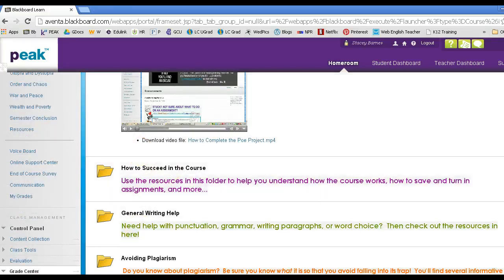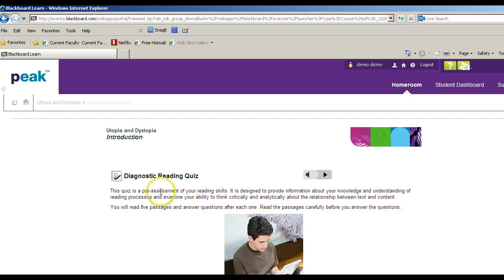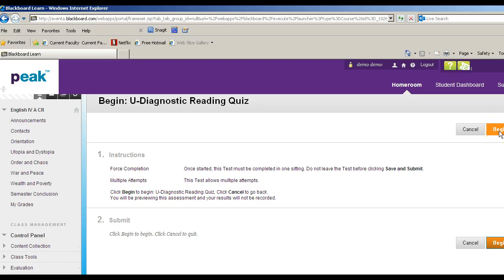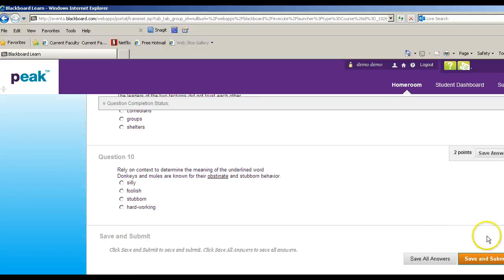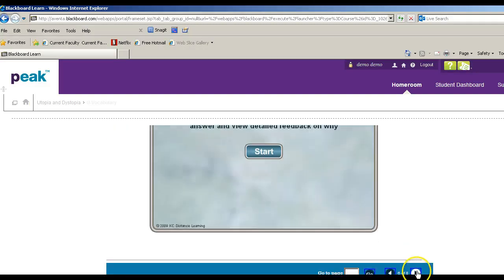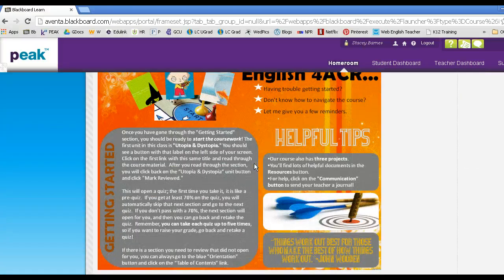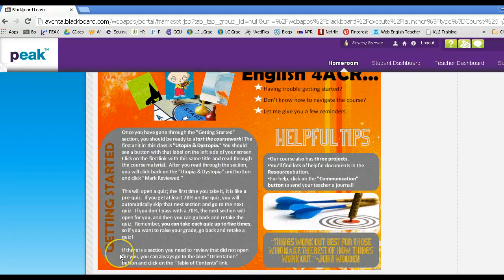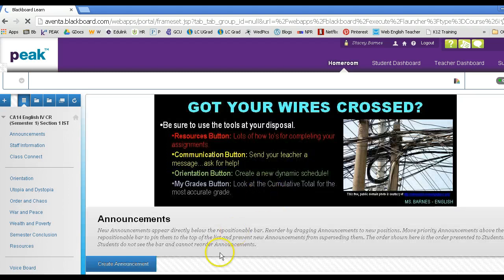How Adaptive Release Works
Find out how Adaptive Release works for English 4ACR and 4BCR.